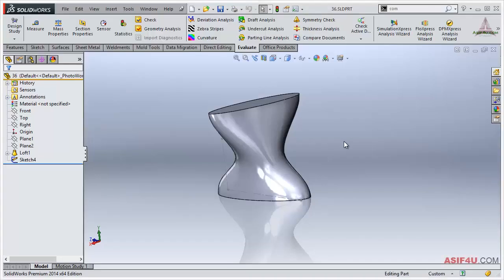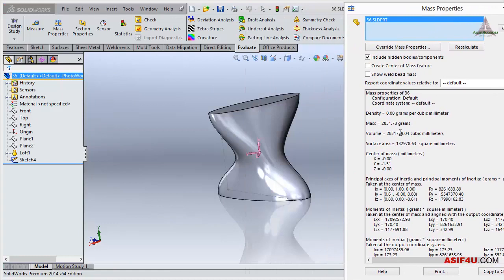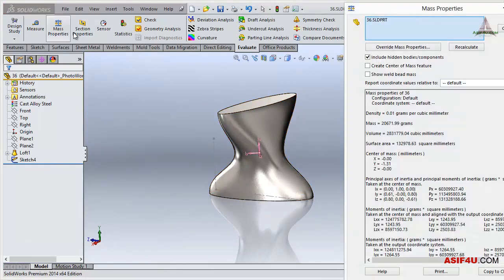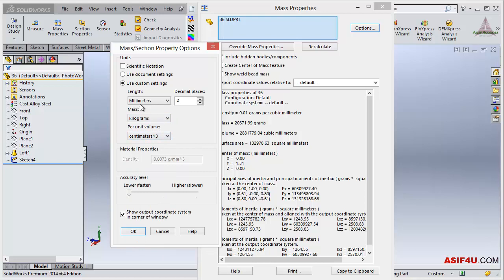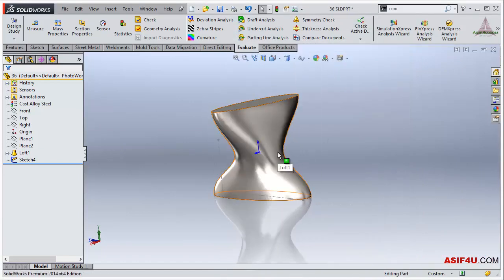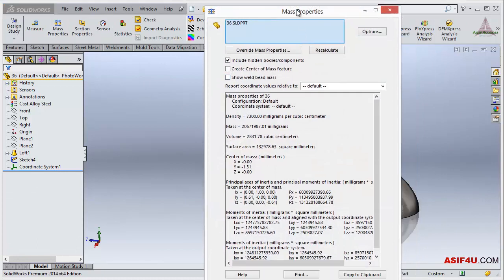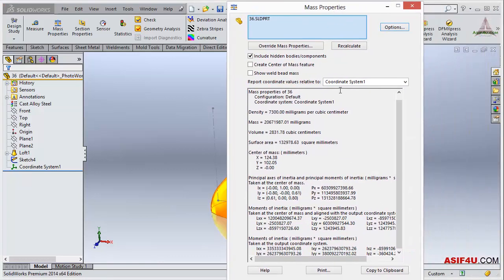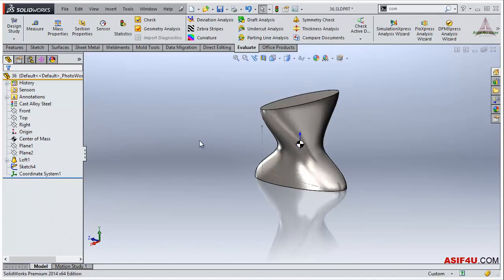Mass properties tools from solidworks 2014